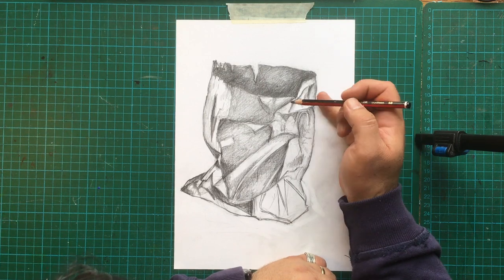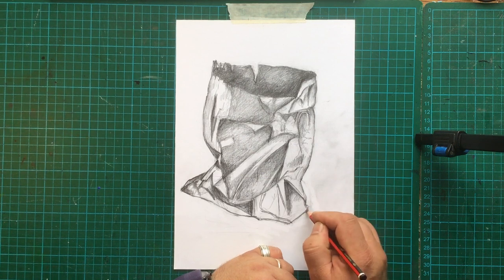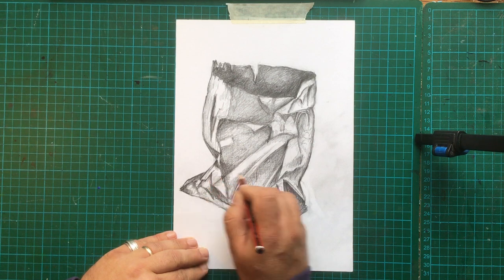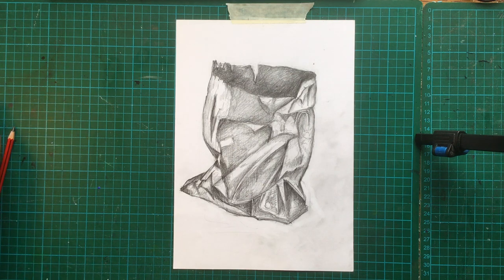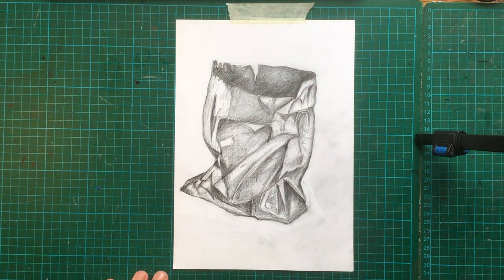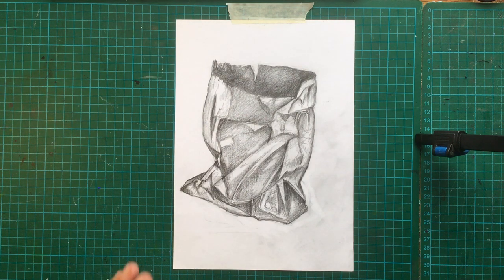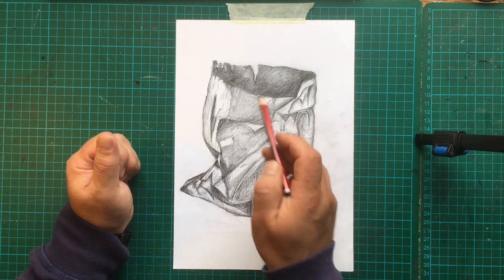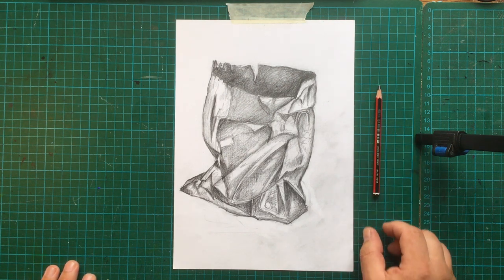DEVELOPING TONAL SHADING - PAPER BAG 3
Further understanding of tonal shading to create form.